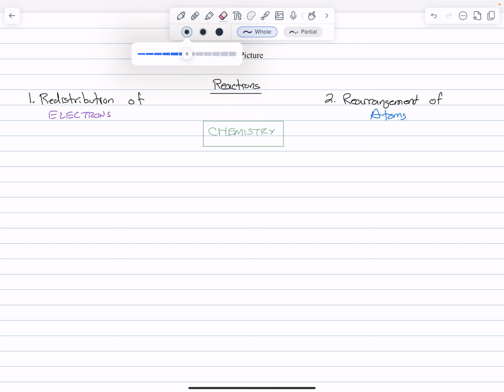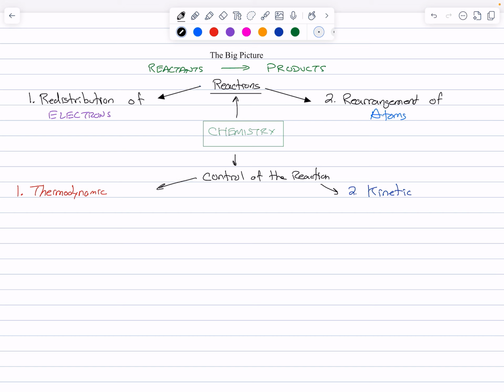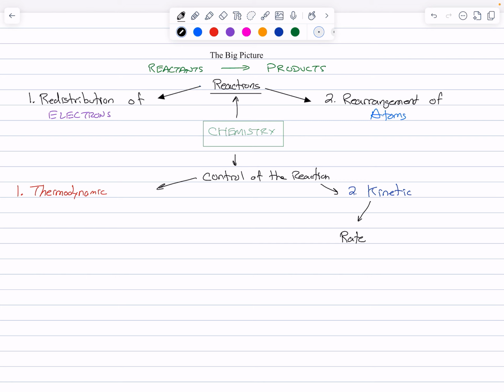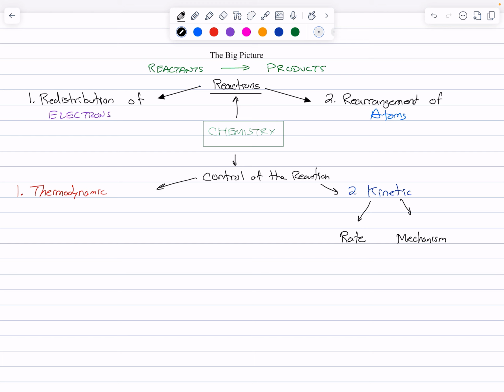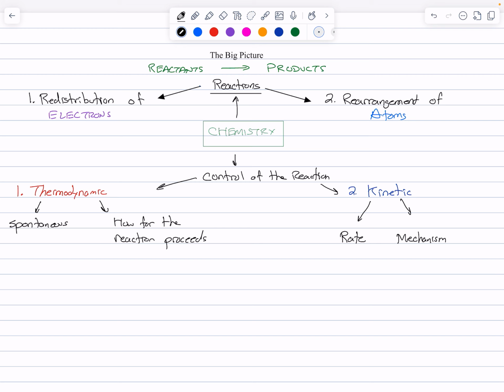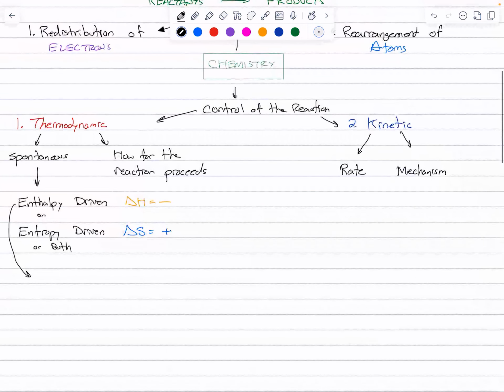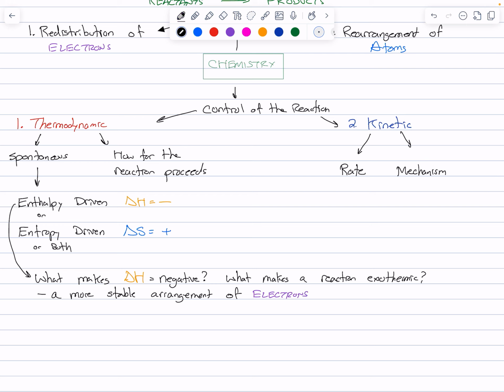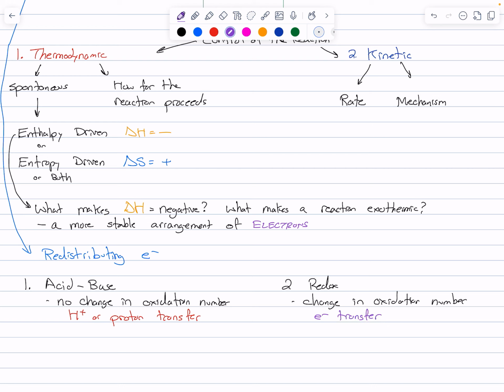CHM 152 Big Picture 12 0